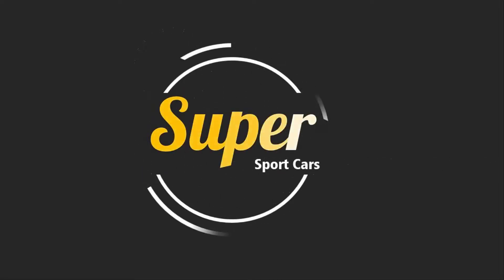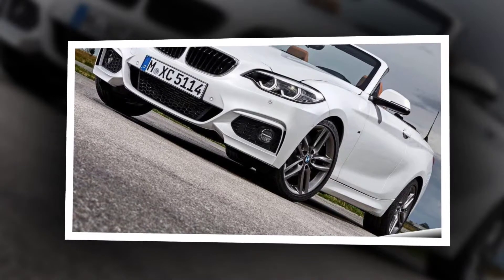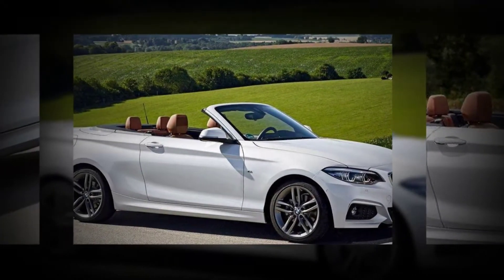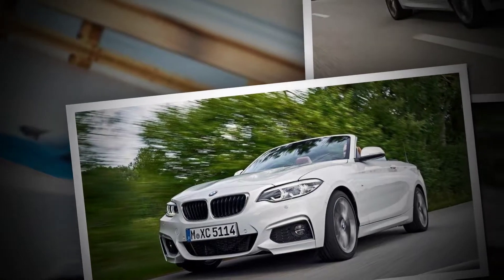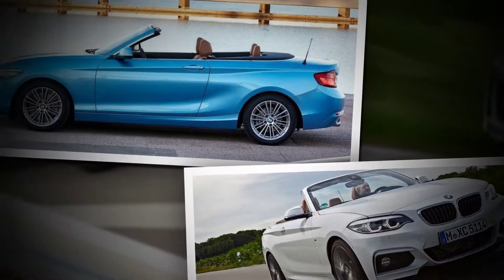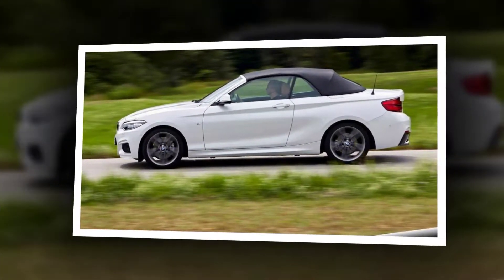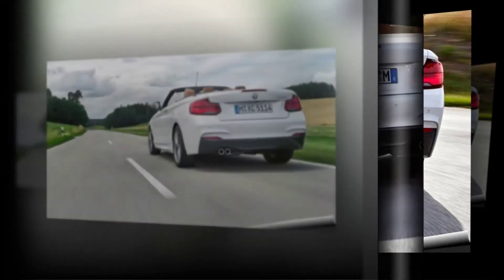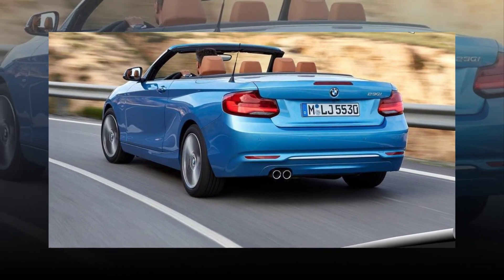2018 BMW 2-series - Aesthetic Refresh, Manual Saved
2018 BMW 2-series - Aesthetic Refresh, Manual Saved

The BMW 2-series adopted new model nomenclature and more powerful engine options for the 2017 model year, changes that improved an already enjoyable package and helped the M240i (and M2) version win another 10Best Cars award. For 2018, BMW didn’t want to mess with a good thing, so the 230i and M240i coupes and convertibles receive only minor alterations to the interior, exterior lighting, and available appearance options. The M2 continues as a coupe only. And, yes, the manual transmission lives to see another year.